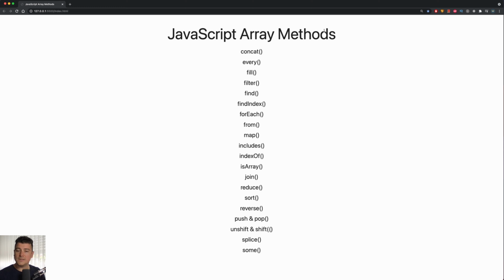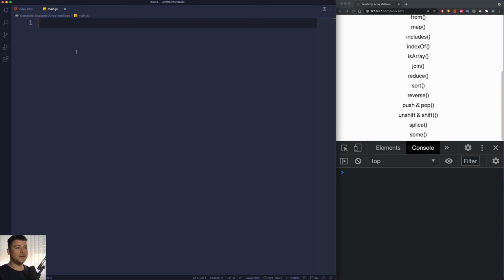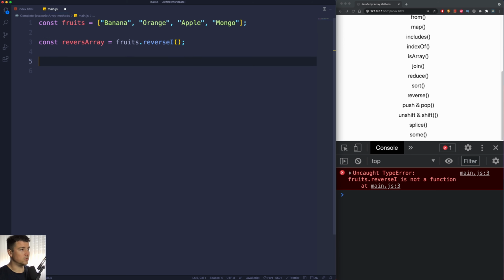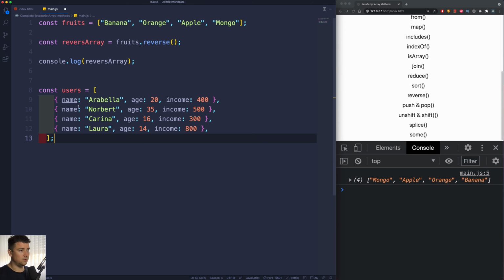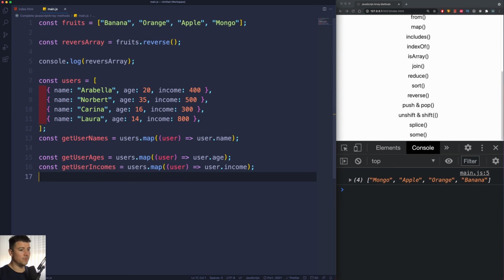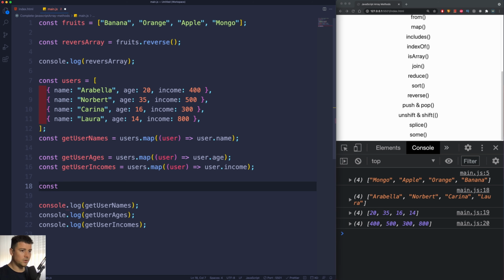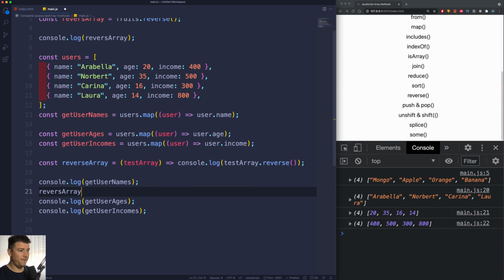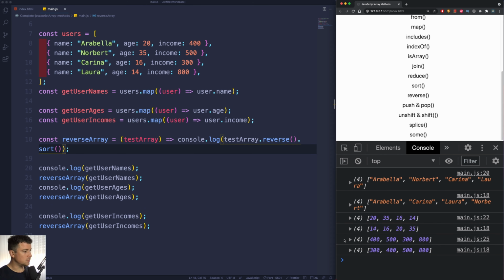JavaScript reverse Method Complete JS Array Methods Series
In this tutorial we are goin to learn about the JavaScript reverse array method. This video is part of the Complete JavaScript Array Methods guide.